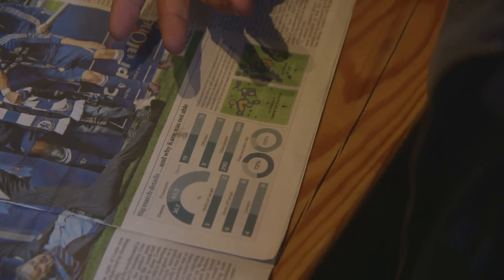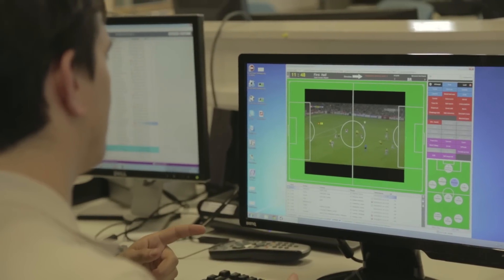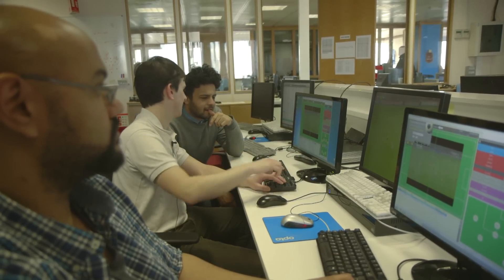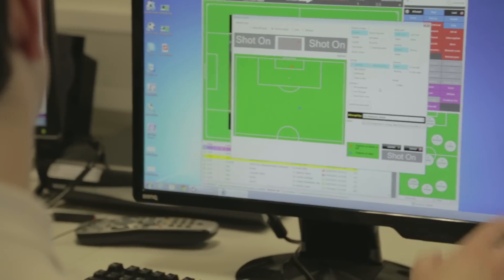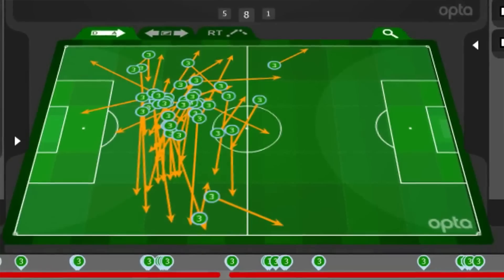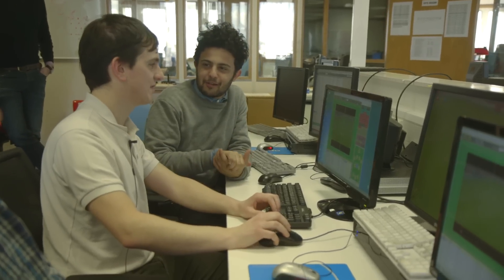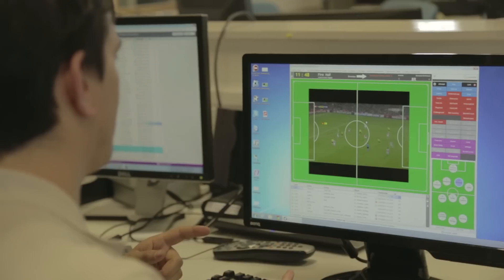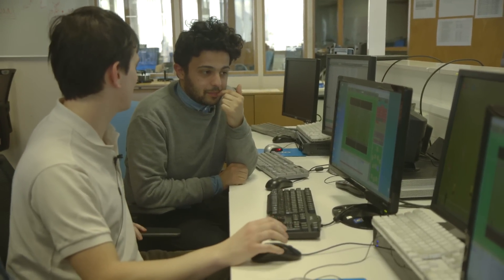How Data is Changing Football with Opta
We visited Sports Data experts Opta, to learn how they collect and use cutting edge football data & Stats.

Music Licensed By:

ANW1079_02_Moments

About Copa90:
Copa90 is the football channel that knows there is no final whistle. Pitch, laptop, or console, the game never stops. So after you've scored a golazo, watched the big match, or smashed someone at Fifa15, head to Copa90 and check out the Eurofan, Comments Below, Derby Days  and KSI's Uni Beast.

The Game Never Stops